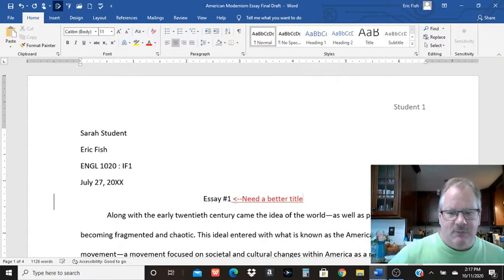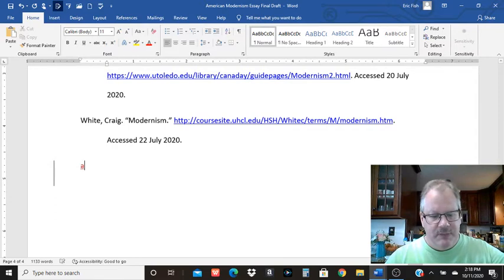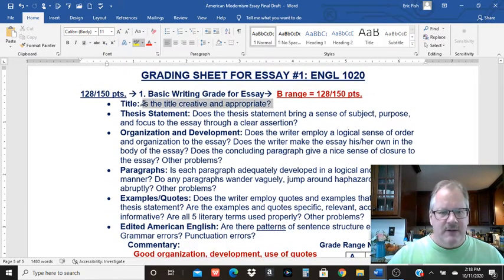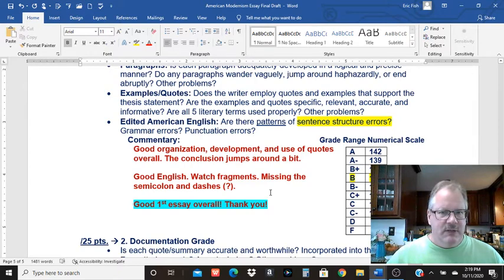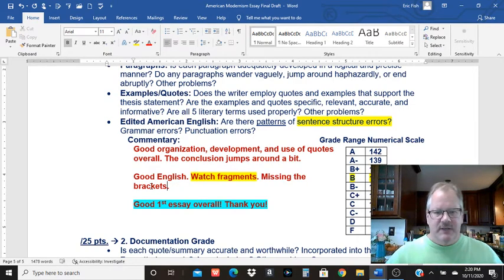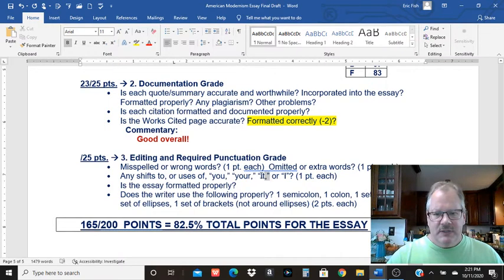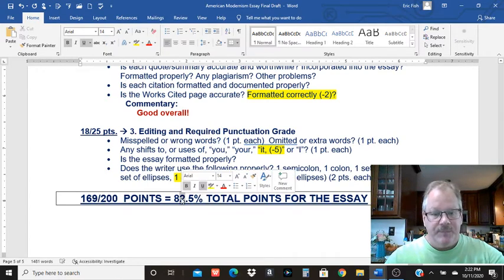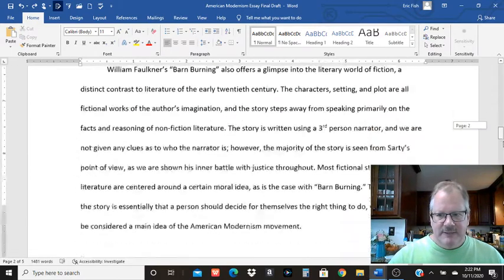How I Grade ENGL 1020 Essays--all classes